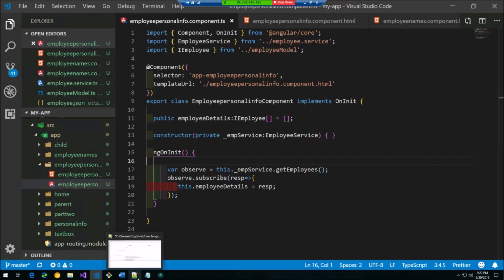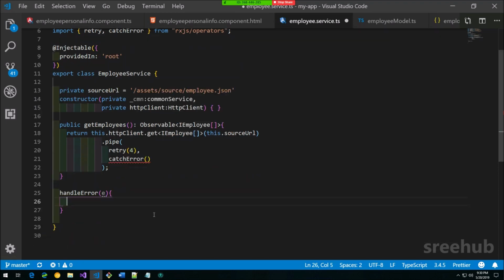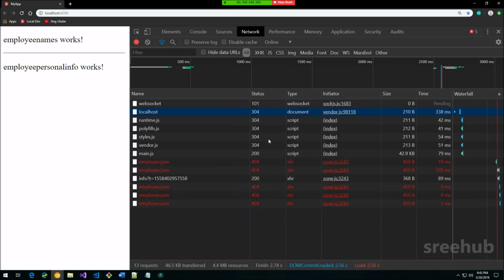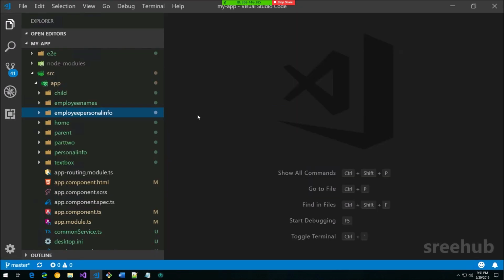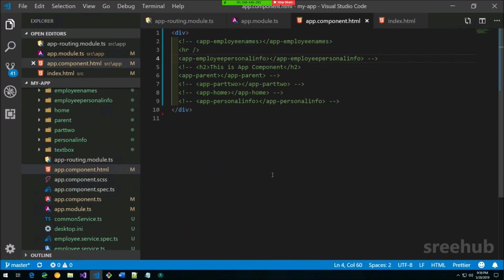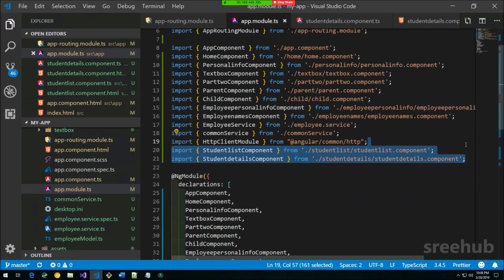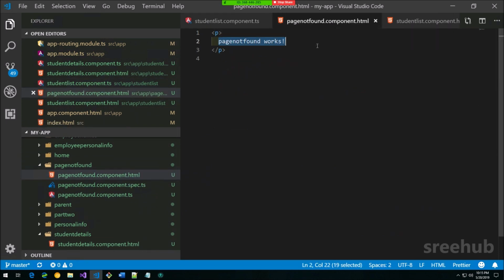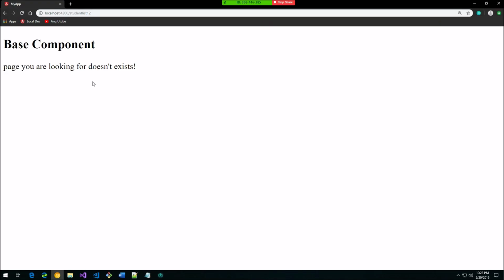12 Angular - Routes & HTTP Errors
Angular Tutorial for Beginners | Routes, Wildcard Route, Redirecting Routes & HTTP Errors